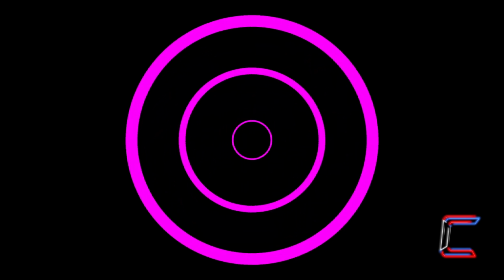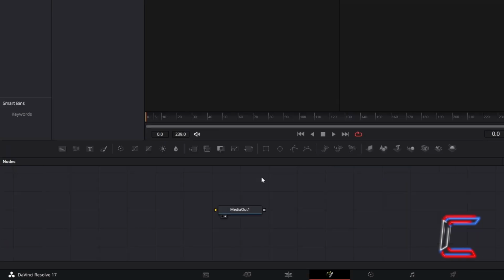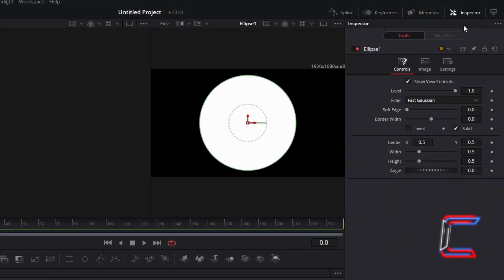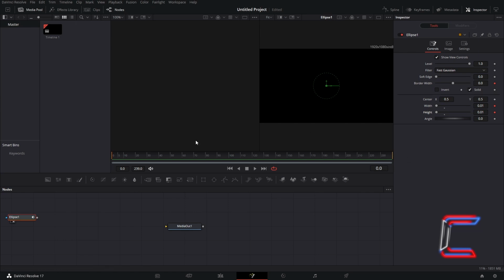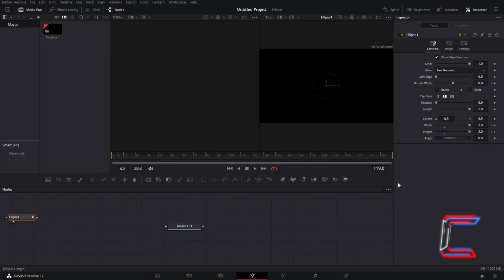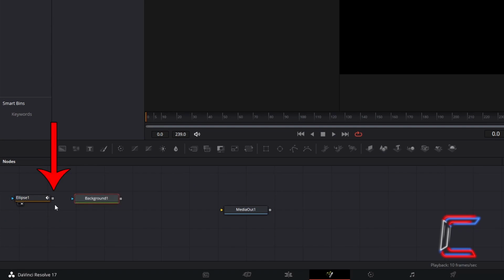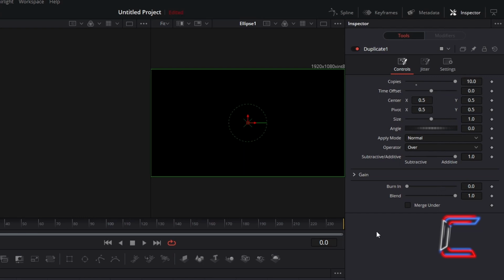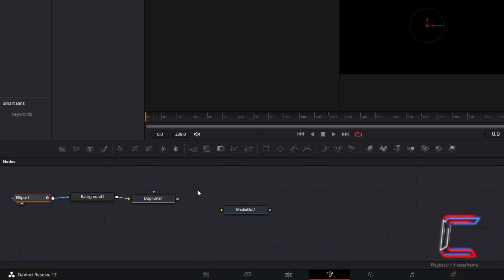DaVinci Resolve Tutorial: How to Create Hypnotic Circles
DaVinci Resolve Tutorial #126. In this vidoe, you will learn how to use shape and keyframe tools to create an animated hypnosis effect.